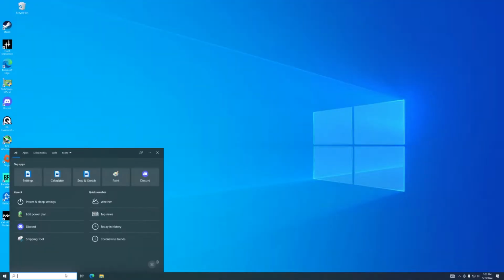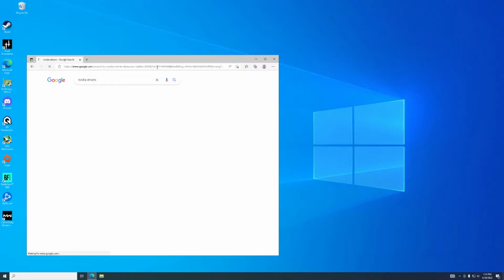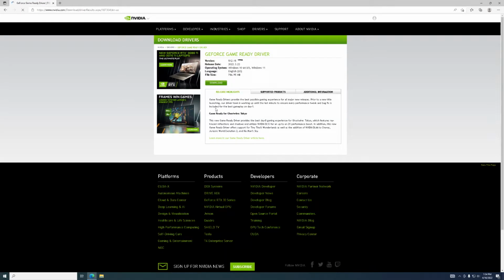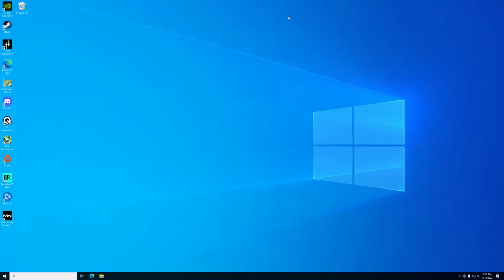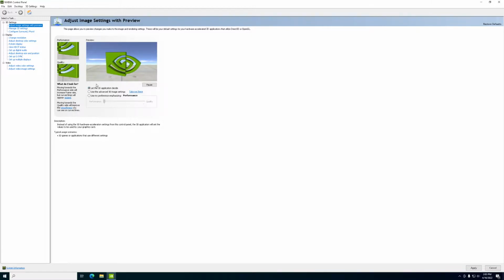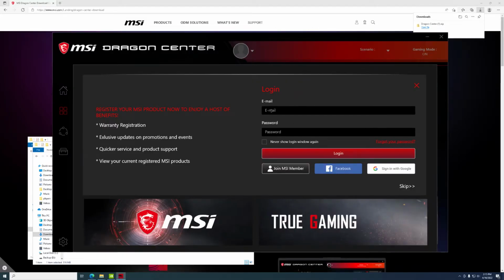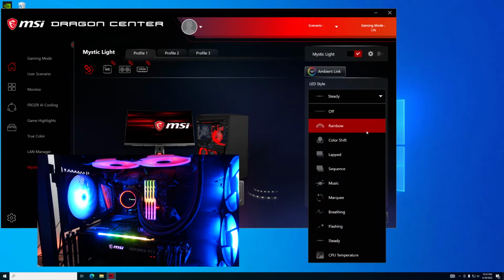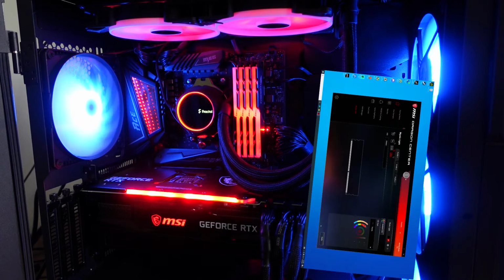MSI Gaming X Trio RTX 3080 Ti - Driver, Windows 10 & Mystic Light Setup Guide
MSI Gaming X Trio RTX 3080 Ti - Driver, Windows 10 & Mystic Lighting Setup Guide
(Paid Link)
Chapters
0:00 Intro
0:35 Windows 10
1:05 Drivers
3:07 Mystic Light
6:41 Outro